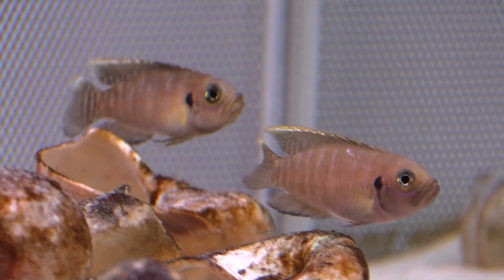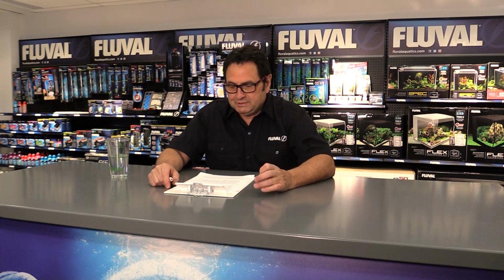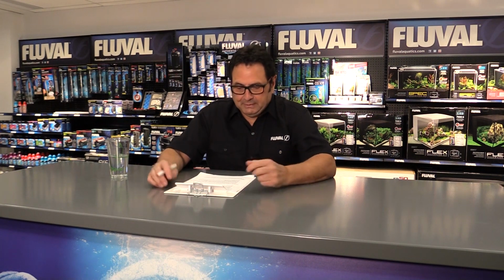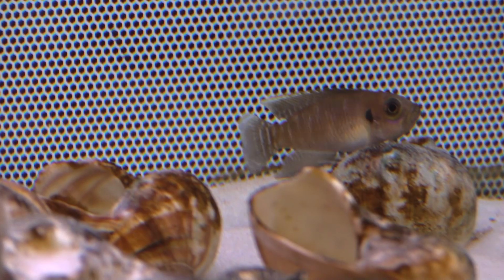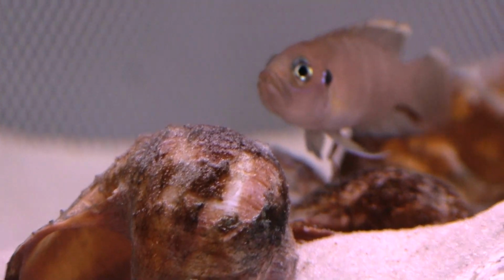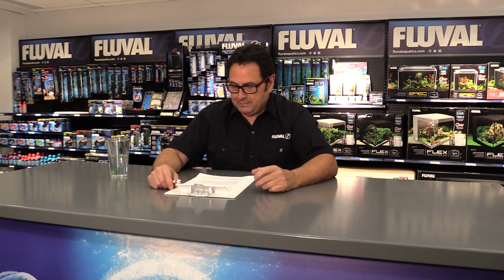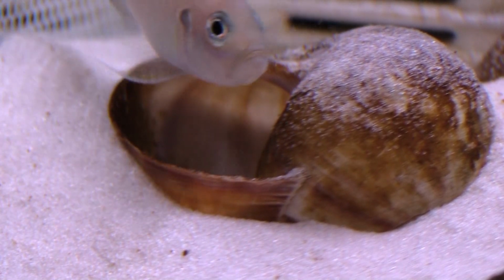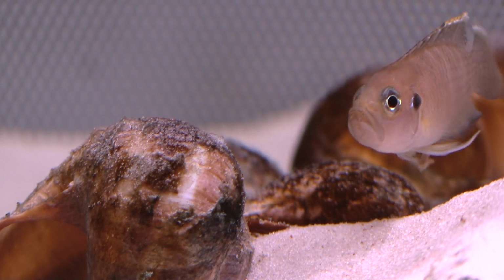Species Spotlight | Brevis Shelldweller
Neolamprologus brevis is a dwarf Tanganyikan shell dweller that provides endless entertainment as it digs in sand and hovers over the bottom of the aquarium. It's long-lived, easy to keep and makes a great addition to a suitable Tanganyikan community tank.